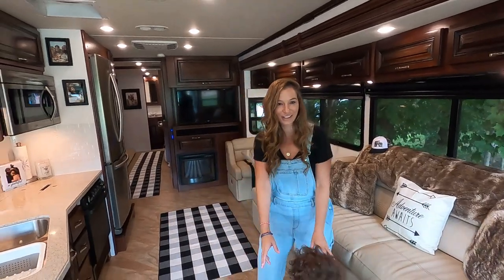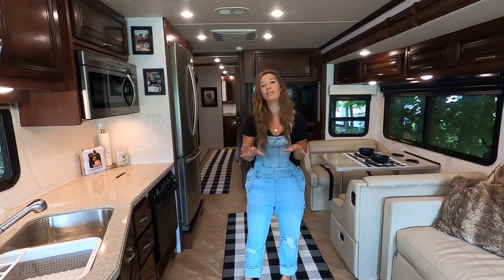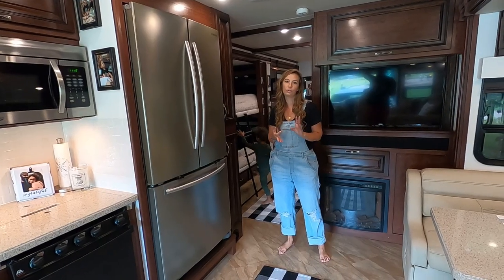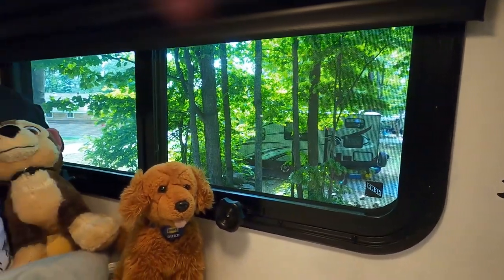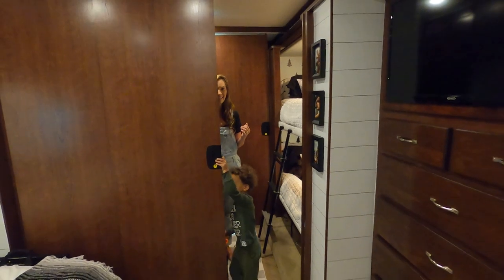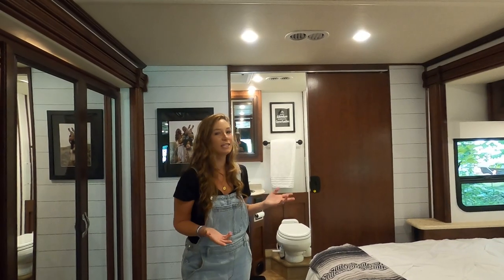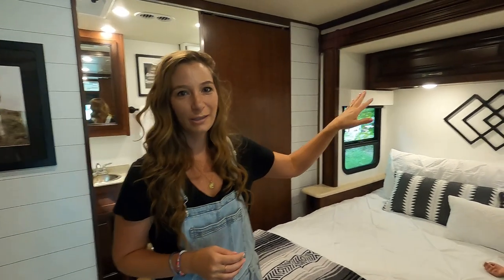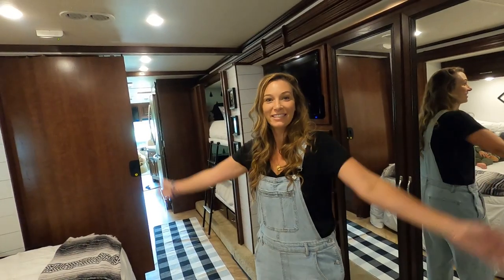RV Home Tour - DIY Renovation Tour of our Class A Holiday Rambler Motorhome! | Adventurtunity Family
We shared this tour at the end of one of our previous videos but wanted to post the tour by itself for those who may not be interested in the DIY process.  See below for links to items we used to create our new look!

Come meet us at the corner of Adventure and Opportunity!

Item list from our DIY renovation!

Peel & Stick Shiplap

Broom Holders

Collapsible Dish Drying
Bathroom Sign
Black Pipe Bathroom Set
Shower Dispenser
Plastic Bag Holder
Soft Storage Bags
Velvet Hangers
Mesh Cargo Nets
Jewelry Organizer
Shoe Organizer
Tension Rods
Utensil Tray
Matte Black Utensils
Linen Napkins
Kitchen Towels
Bunk Bed Bumpers
Bunk Bed Sheets
Jeep Throw Pillows
Tree Decals
Entry Mat
Floor Runners
Collapsible Step Stool
Toy Storage
Frog tape
Plastic Wood
Flexible Sanding Block
Primer - the one we used
Alternate Primer